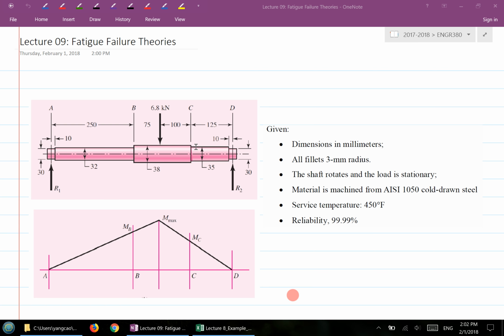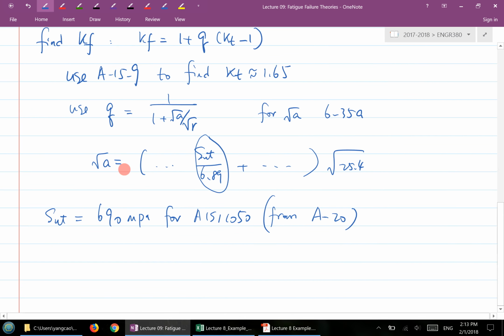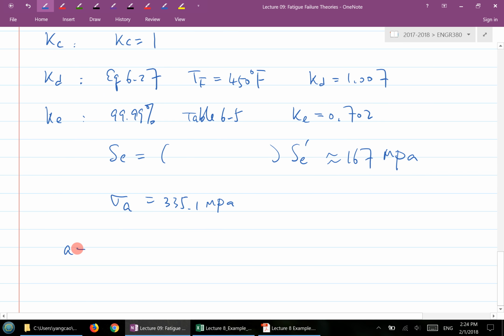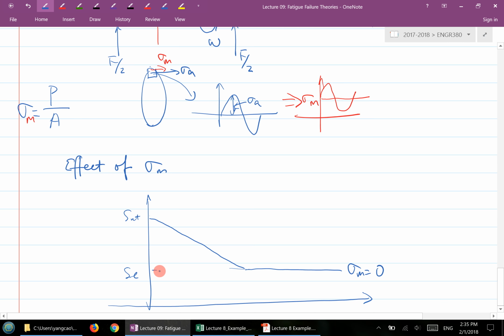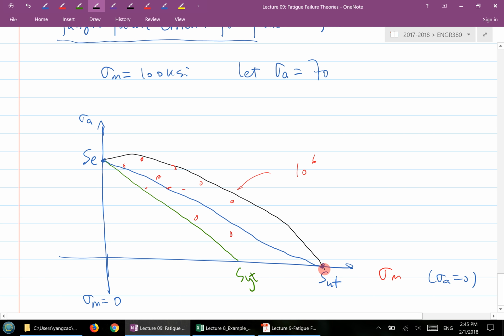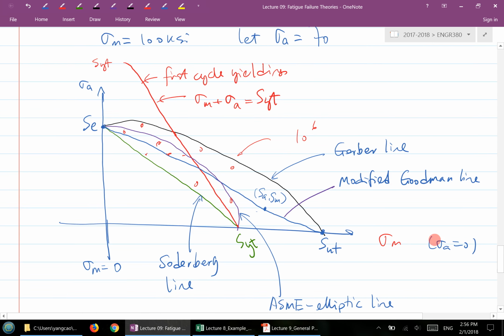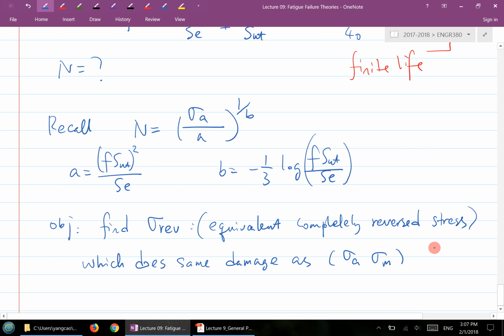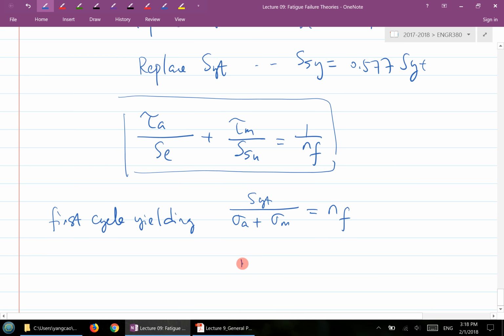2017W ENGR380 Lecture09 Fatigue Failure Theories for Fluactuating loading